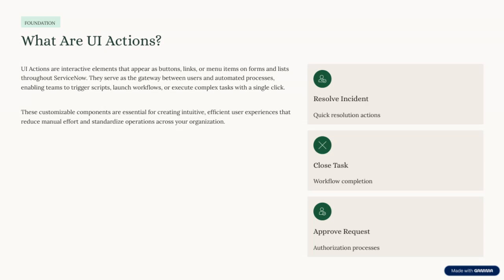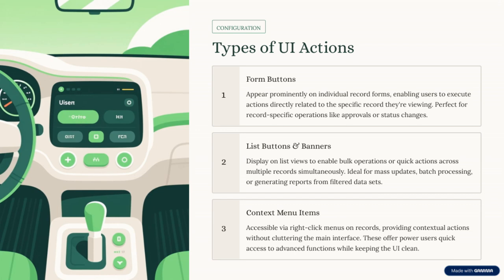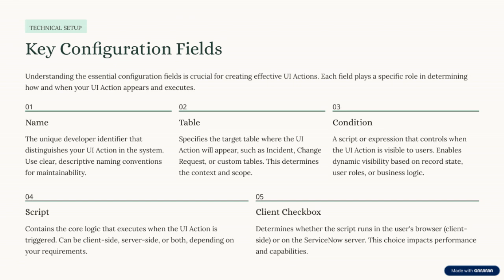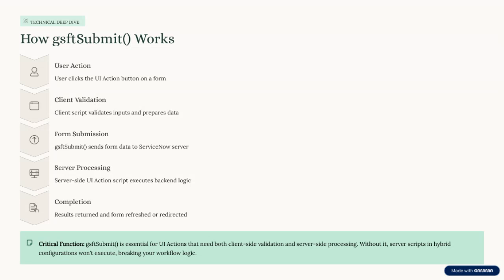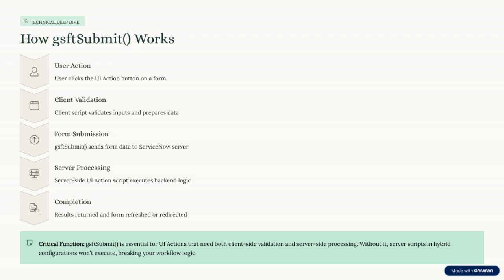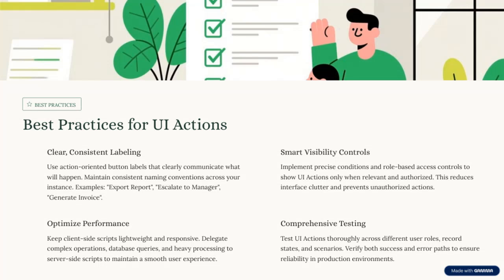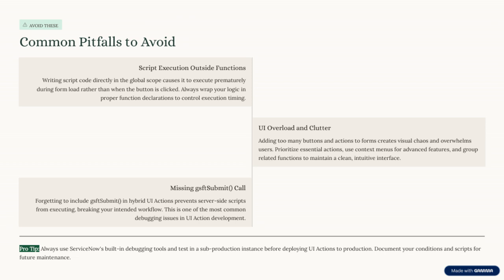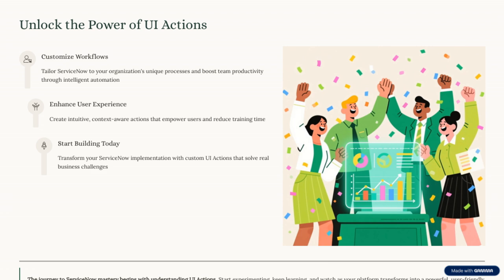UI Actions in ServiceNow Empowering Interactive Workflows